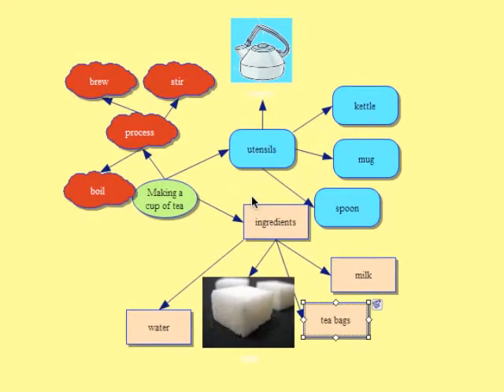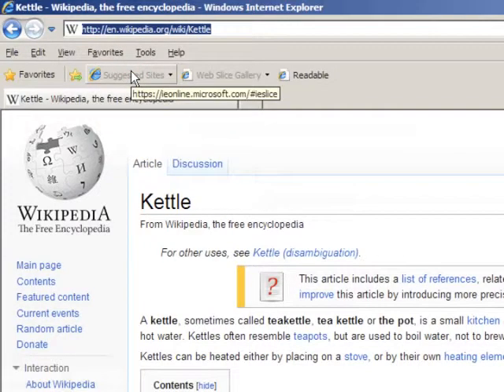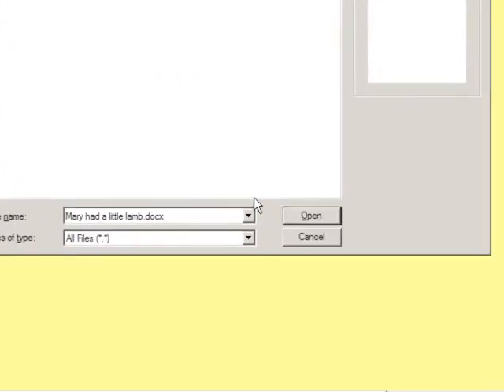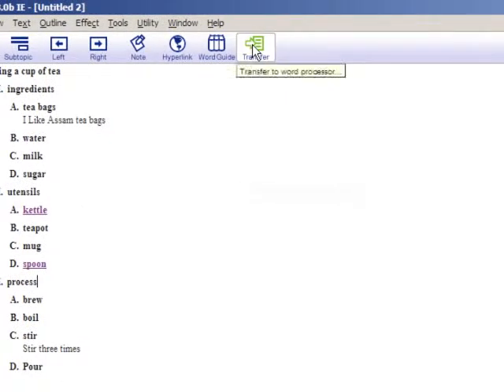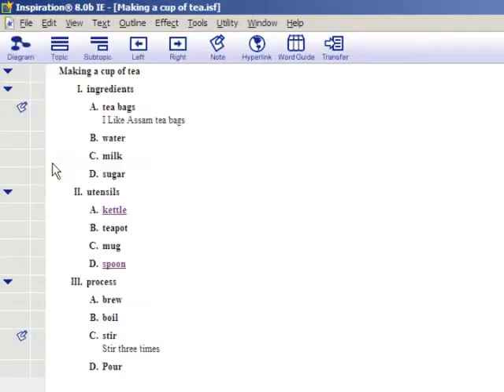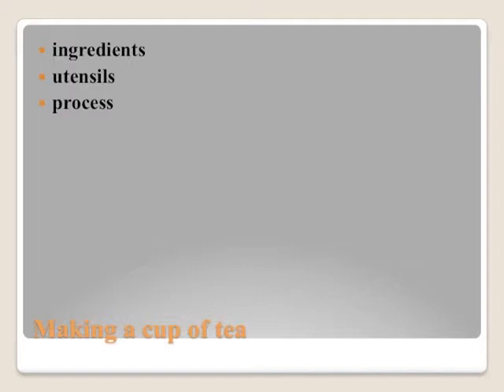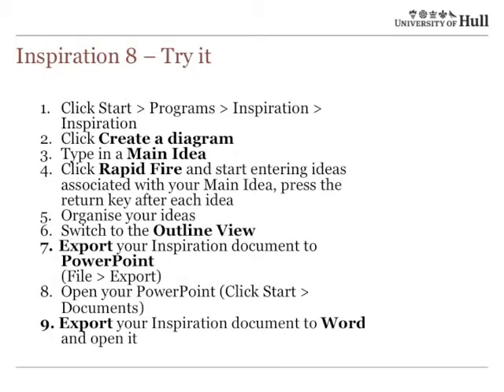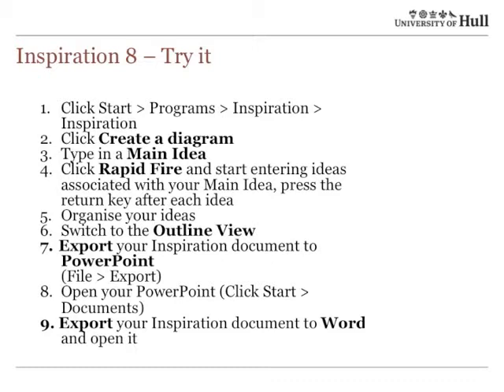Introduction to Inspiration, Part Three Of Three